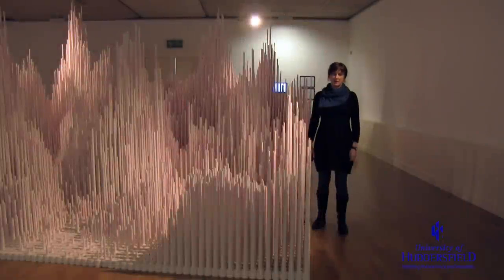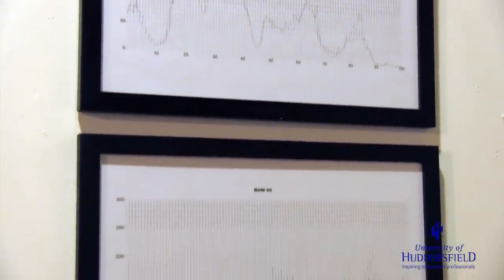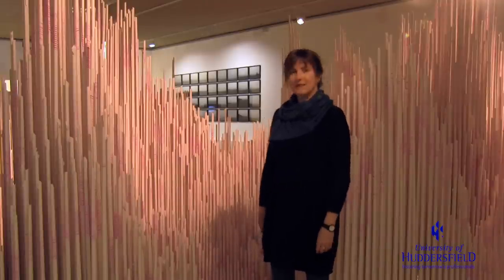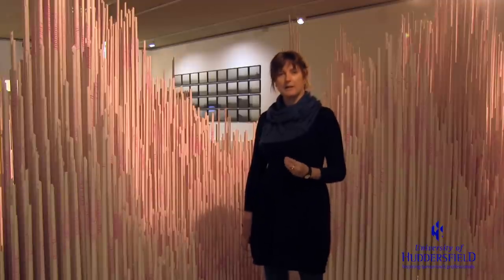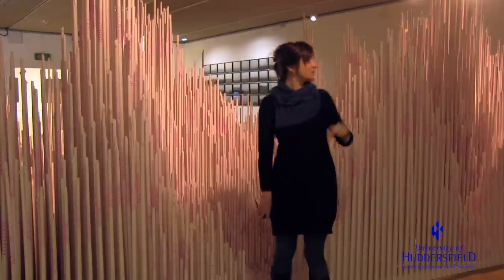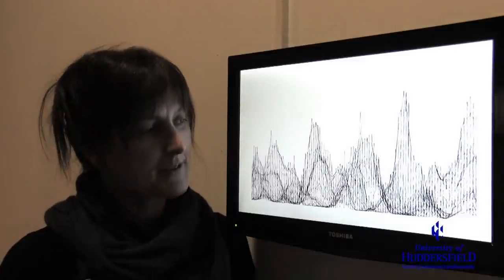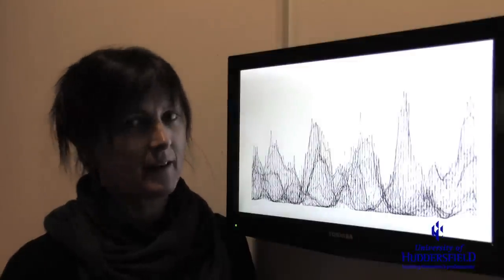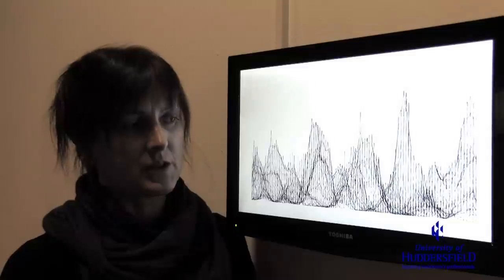Dr Townsley talks about her exhibition 'Sisyphus' - Installation Five/University of Huddersfield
This extraordinary artwork by Dr Jill Townsley, from the University of Huddersfield, has been selected for an award at one of the world's most prestigious exhibitions -- the Arte Laguna Prize, which is held annually in Venice.  In this series of videos Dr Jill Townsley explains the work that went into creating each installation and the meaning behind the exhibits.